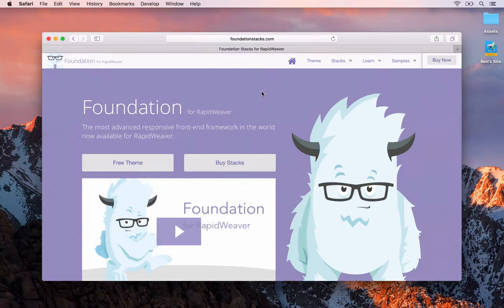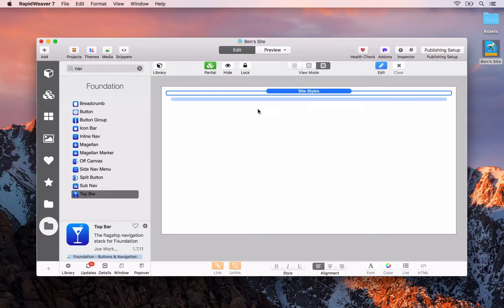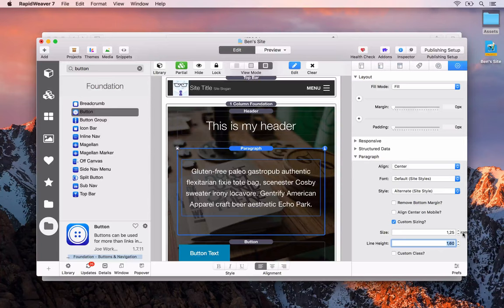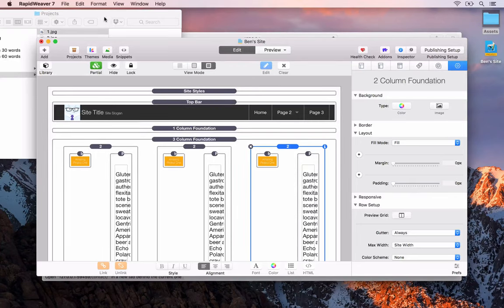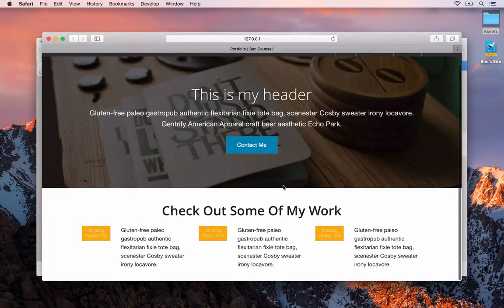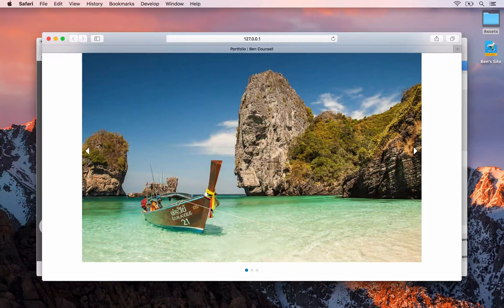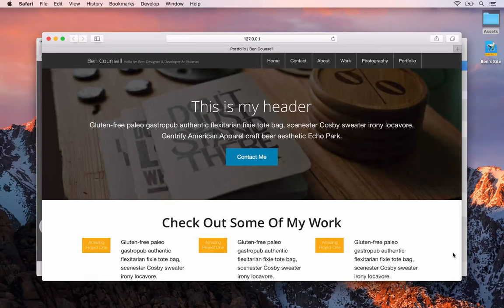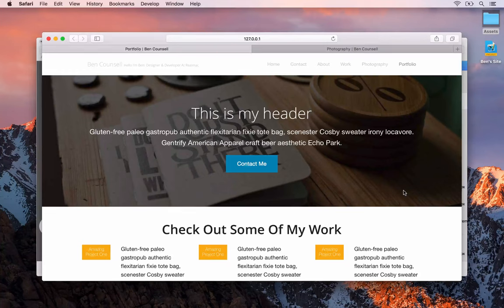Foundation for RapidWeaver Introduction — RapidWeaver 7 For Beginners Lesson 8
In this lesson you'll learn about Foundation, the Foundation by Zurb powered framework for RapidWeaver.

Foundation gives you the power to easily create beautifully designed, unique responsive websites in RapidWeaver 7.

If you want to learn more about Foundation for RapidWeaver, we have a dedicated tutorial course available